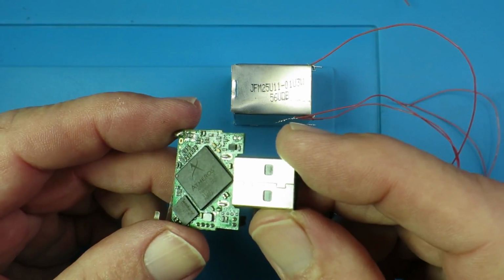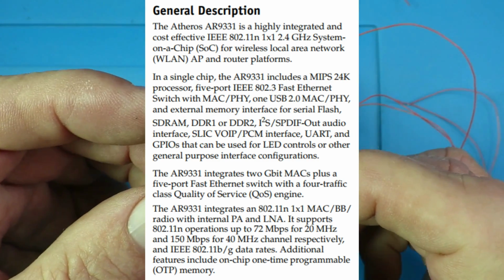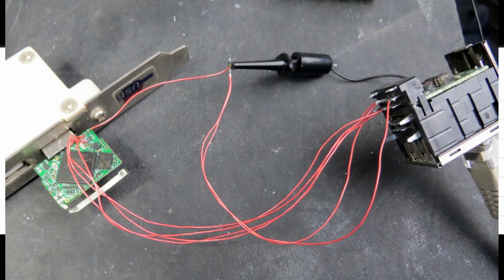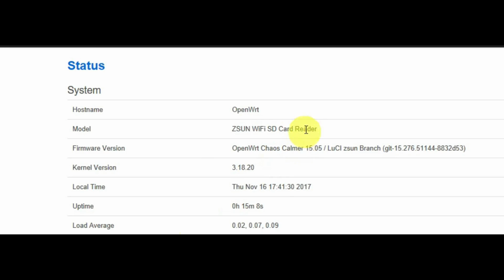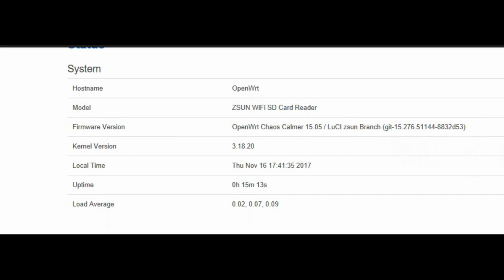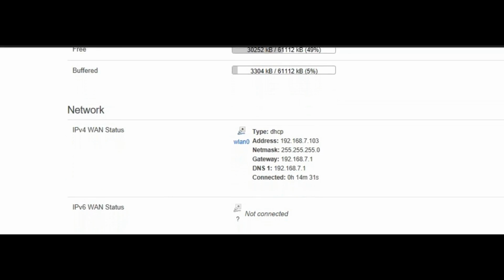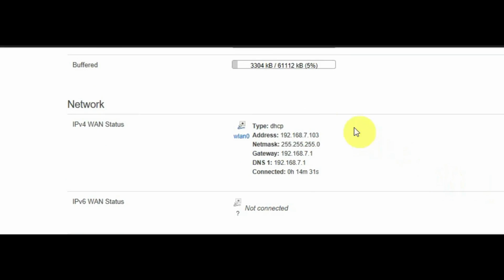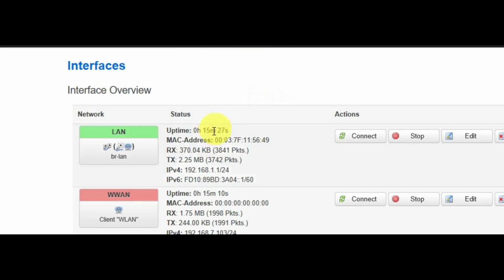Add an Ethernet Jack With Magnetics To Soc AR9331 - Example Tutorial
How to connect an Ethernet Jack "with magnetics" to a system on a chip. In this case an AR9331 but the same for many such devices.